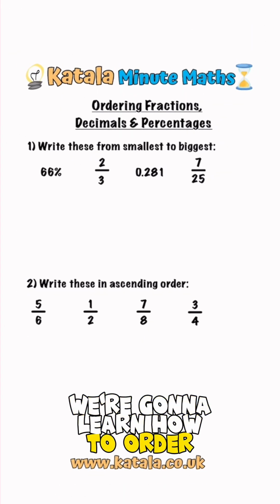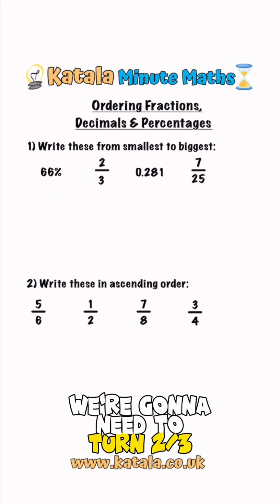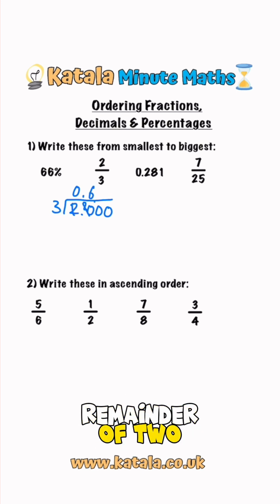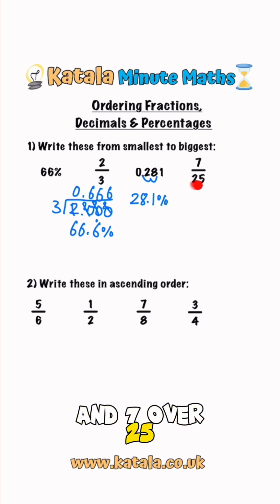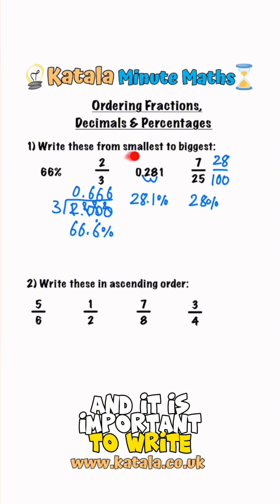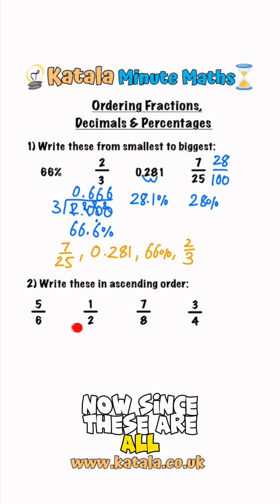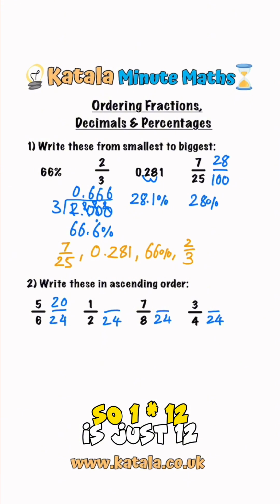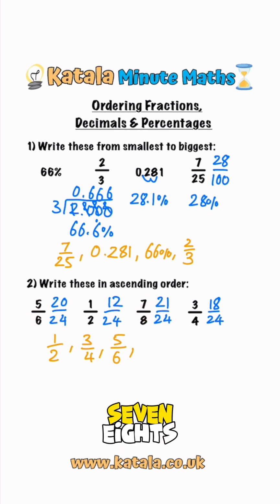Fractions/Decimals/Percentages 2 | GCSE Maths Mini Lesson | Unit 1 Lesson 16 | Foundation & Higher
This GCSE Maths mini lesson covers the topic of 'Fractions/Decimals/Percentages 2'. It's for both Foundation and Higher tier students 🎓